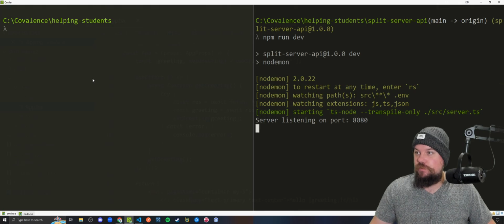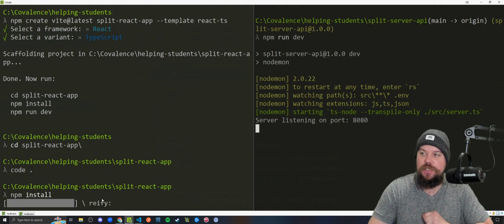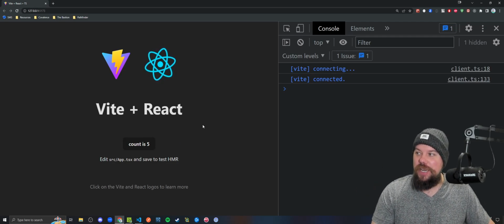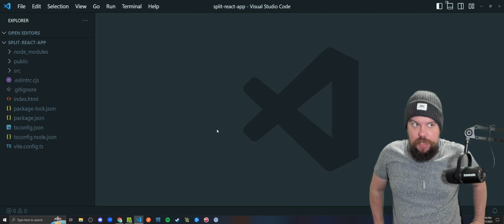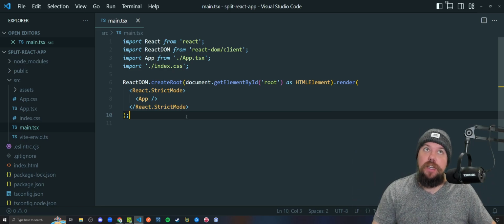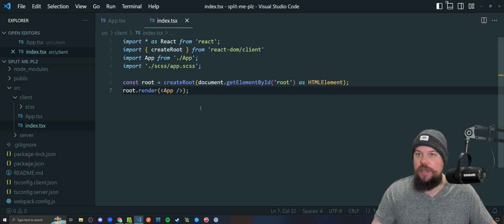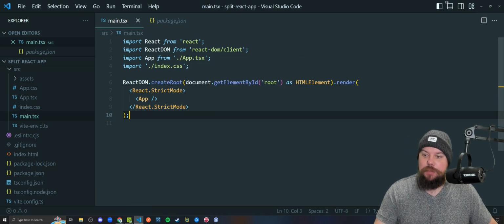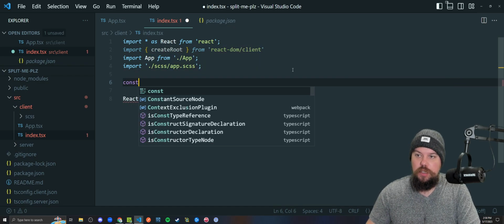Decoupled Structure: Splitting up a Monorepo Part 2 | Answering a Student Question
In this tutorial, I'll show you how to transfer your existing React code from a monorepo to a Vite React TypeScript template. We'll cover essential steps like addressing new tsconfig options, installing and importing Bootstrap Sass, setting up Serve for local testing, and customizing the deployment process for Heroku.

⭐ Key Topics Covered:
Introduction to transferring React code to a Vite React TypeScript template.
Overview of the existing monorepo project structure.
Creating a new Vite React TypeScript template project.
Transferring the React code from the monorepo to the new project.
Addressing new tsconfig options for TypeScript compatibility.
Installing and importing Bootstrap Sass for styling.
Setting up Serve for local development and testing.
Customizing the deployment process for Heroku.
Deploying the Vite React TypeScript project to Heroku.
Verifying the successful deployment and testing the application.

💻 Prerequisites:
Basic understanding of React and TypeScript.
Familiarity with Git and package management (e.g., npm or yarn).
Existing monorepo project with React code.
By the end of this tutorial, you'll have a clear understanding of how to transfer your existing React code from a monorepo to a Vite React TypeScript template. You'll also learn about new tsconfig options, installing Bootstrap Sass for styling, utilizing Serve for local development, and customizing the deployment process for Heroku.